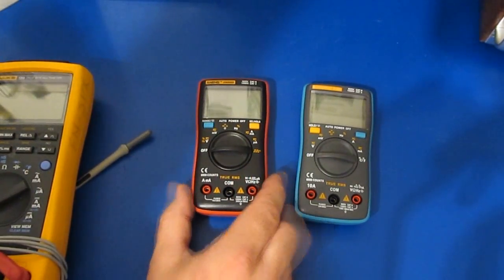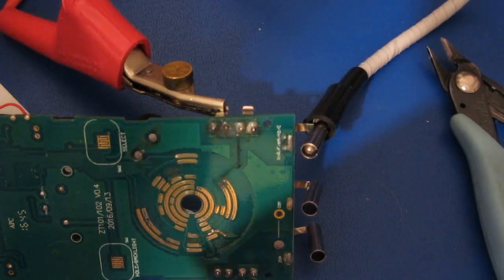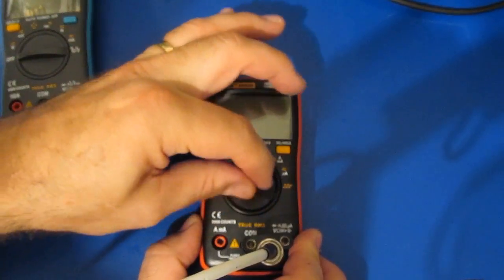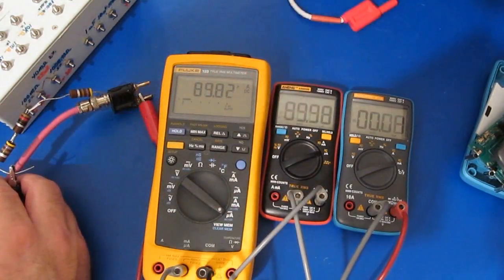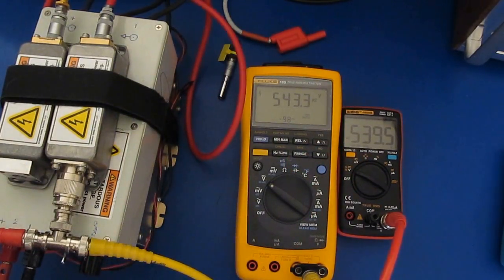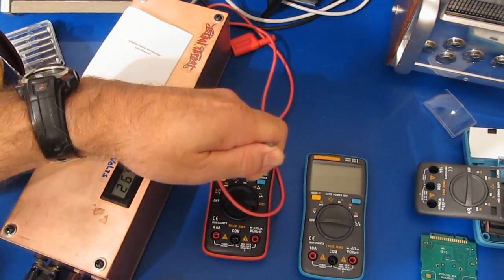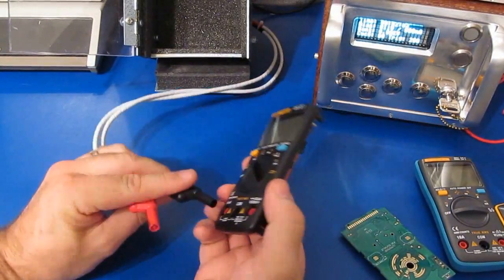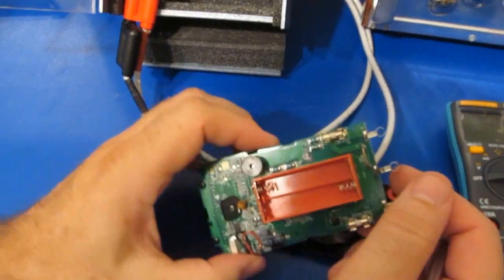ANENG AN8008 Handheld Multi-meter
Video comparing the ANENG AN8008 with the Kasuntest ZT102 (AN8002) multi-meter.

The data for the meters I have tested may be found to Frequently Asked Questions may be found here